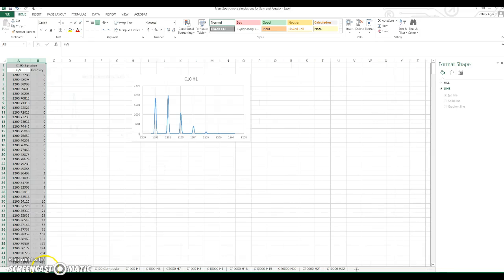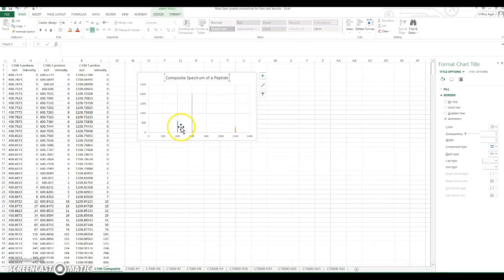Mass Spec Graphs